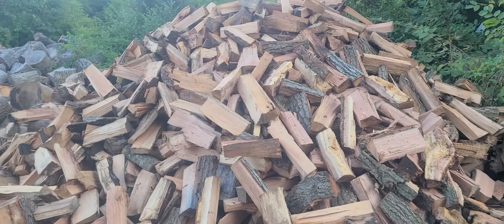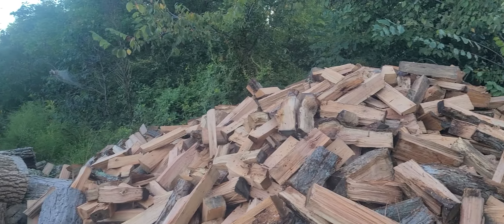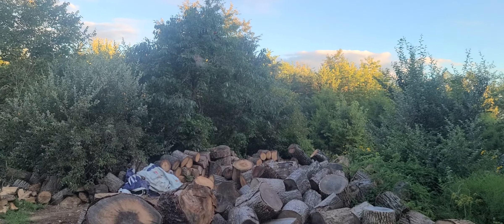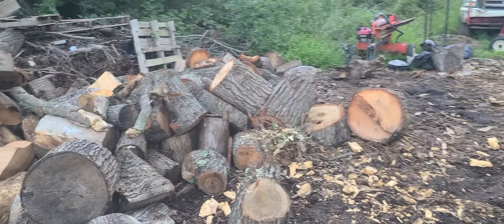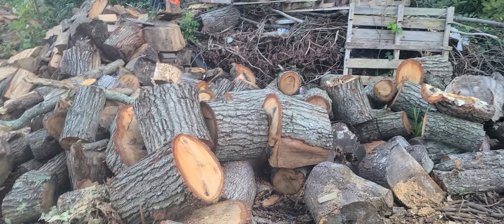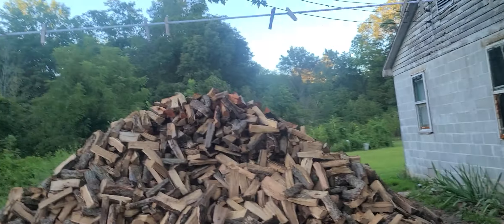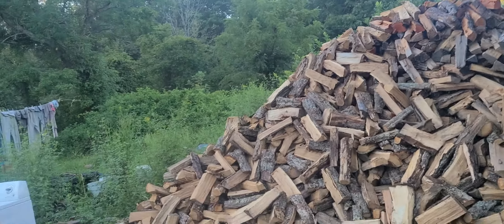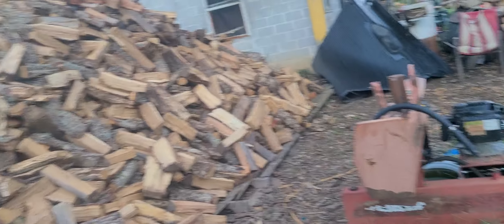Woodyard Update 2022!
This was September 2022 when we had everyone there splitting and moving wood around! Sure miss those days!